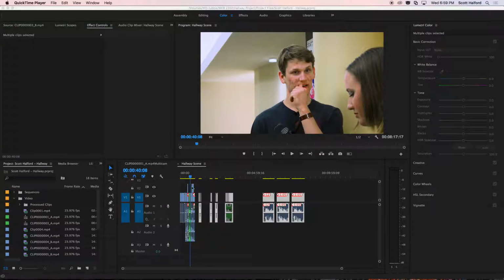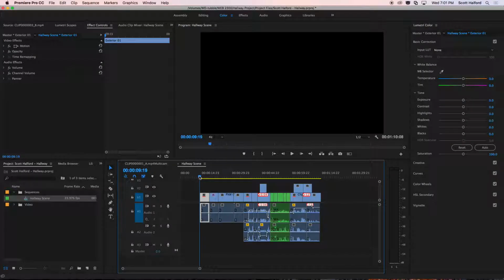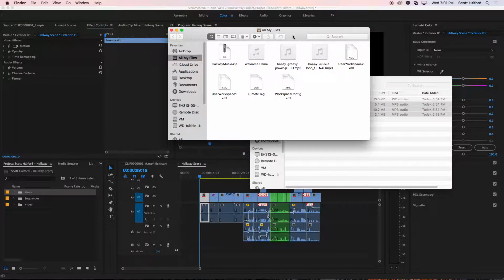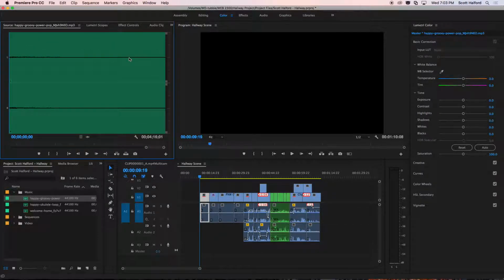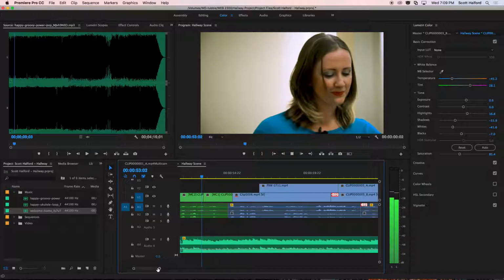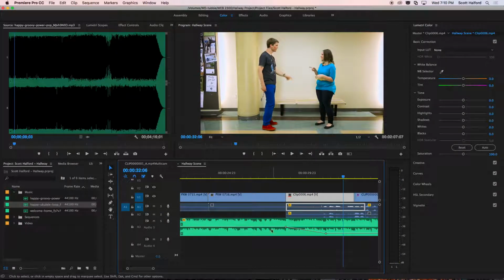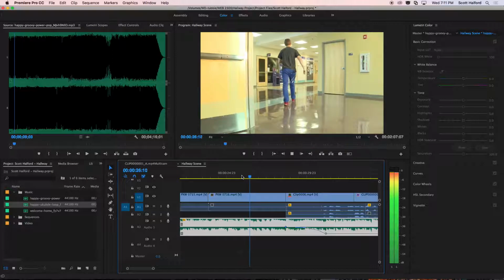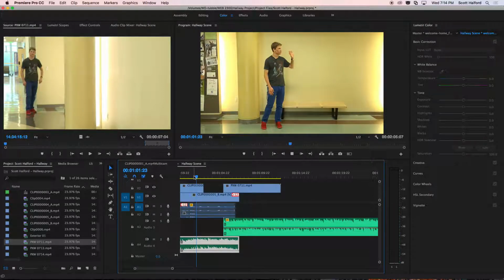10 04 2017 Music